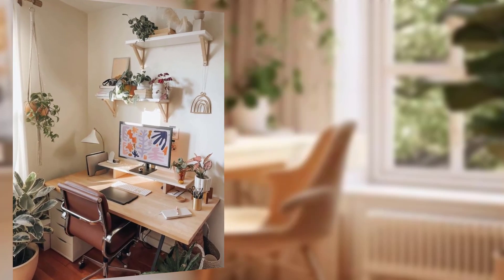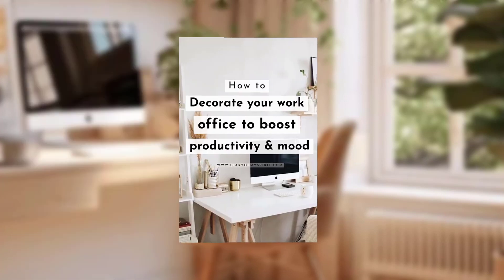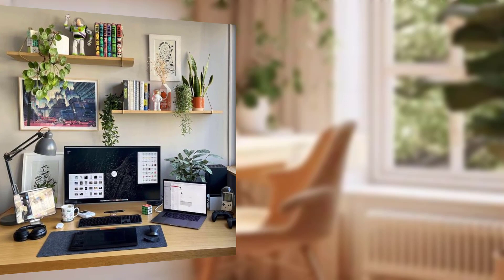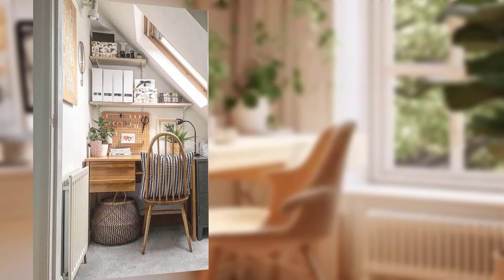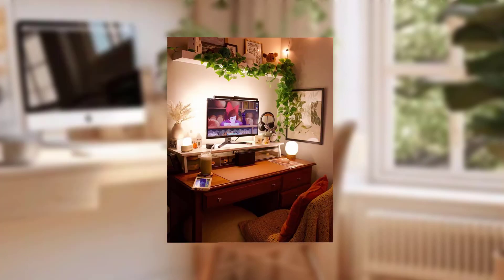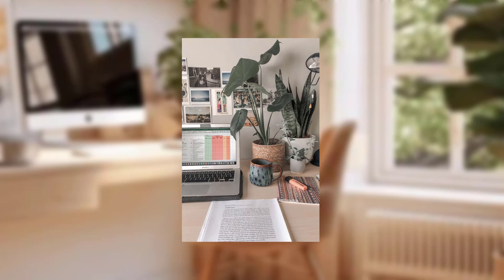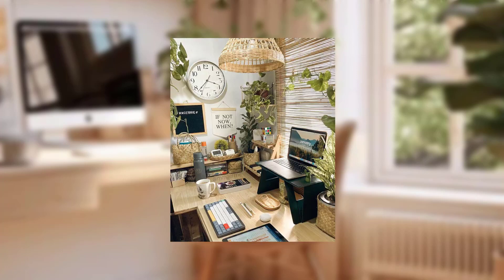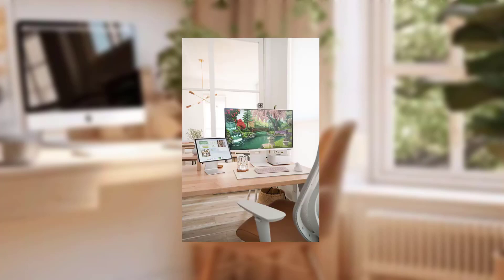Share tips for designing an inspiring and productive home office space.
home decoration
home nails
home decor living room
home kitchen
home wallpaper
home nail
homedics nail
home design inspiration
home garden
home
home decor wallpaper
home outfit
home ideas
home gel nails
home bathroom
home drawing
home painting
pink bedroom
my dream home
new bedroom ideas
uni room ideas uk